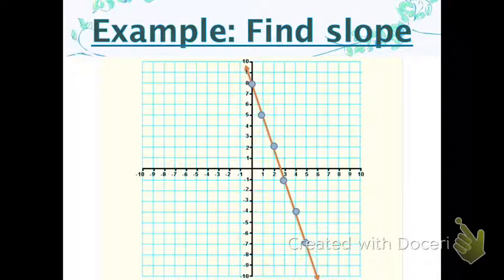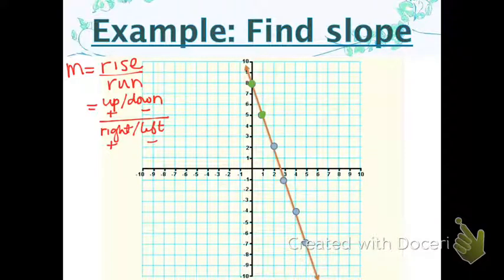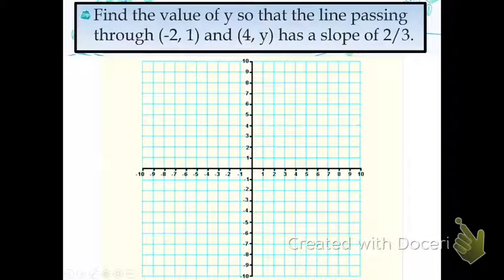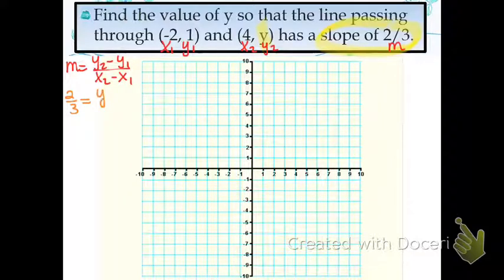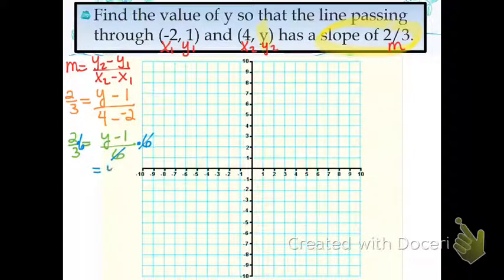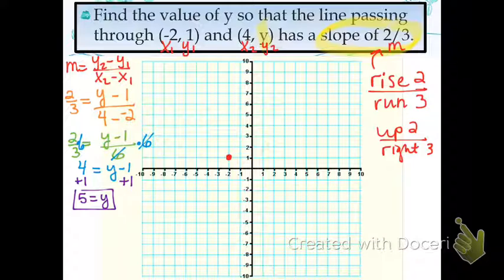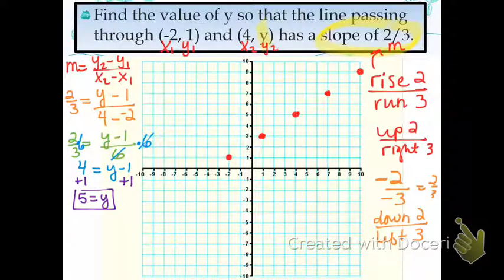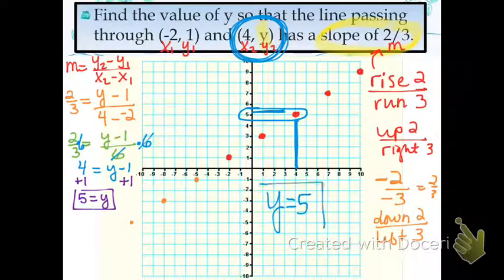Slope part 2 A1.3.2.5